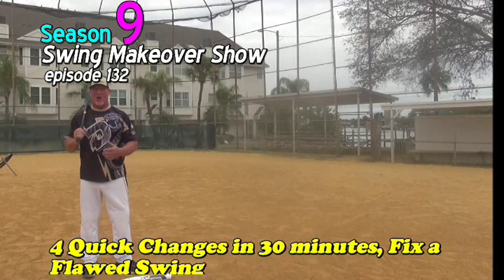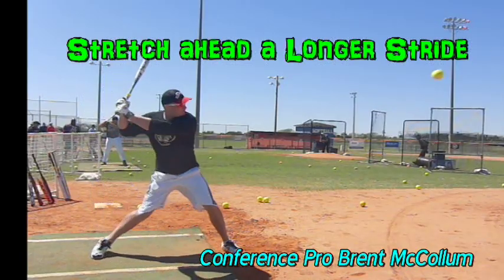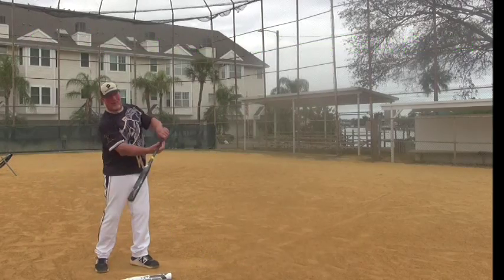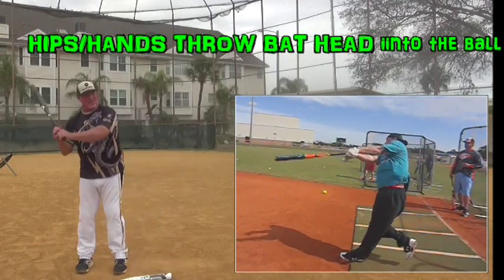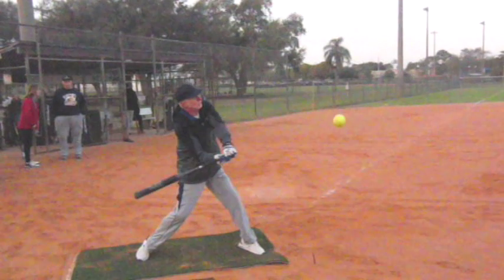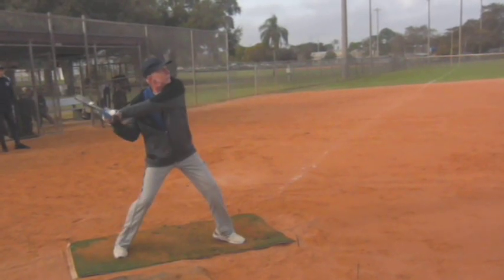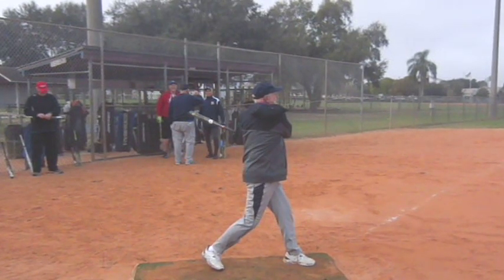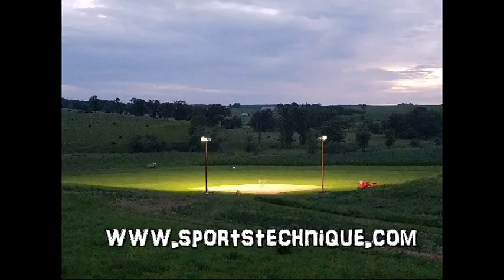4 Techniques to Fix your Swing in 30 Minutes..swingmakeover 132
69 year old Bob with a loopy uppercut, transformed his swing in 30 minutes to a great powerful swing by apply 4 quick fixes to his mechanics...simple and make sense. @2020 swing makeover shoelace music free from youtube